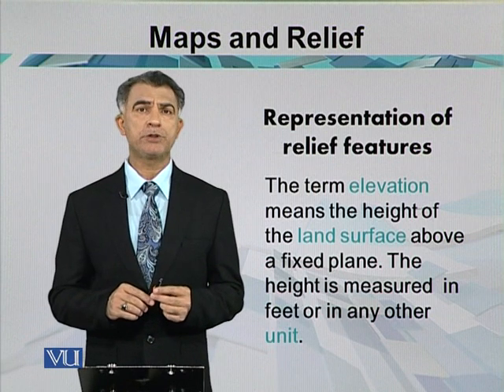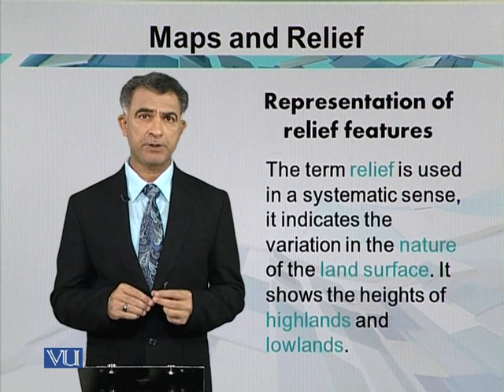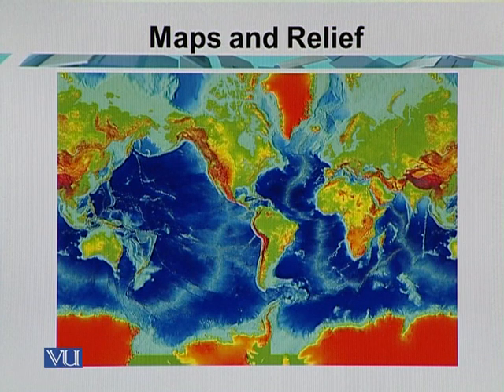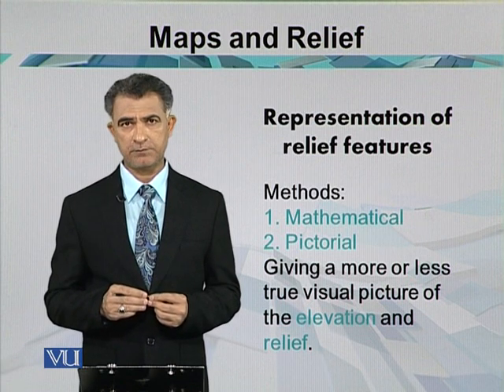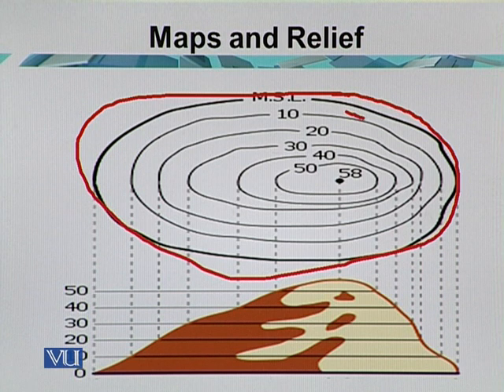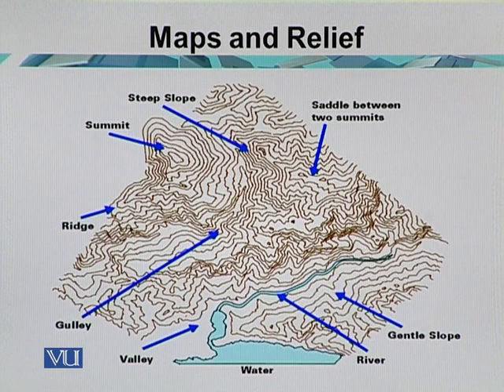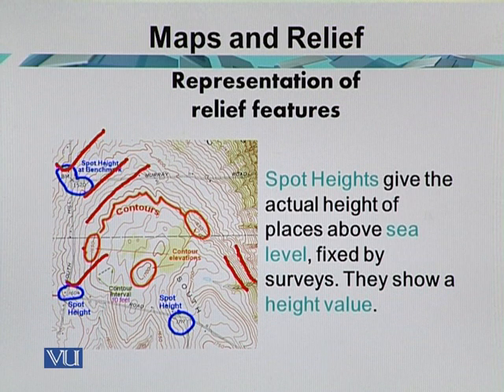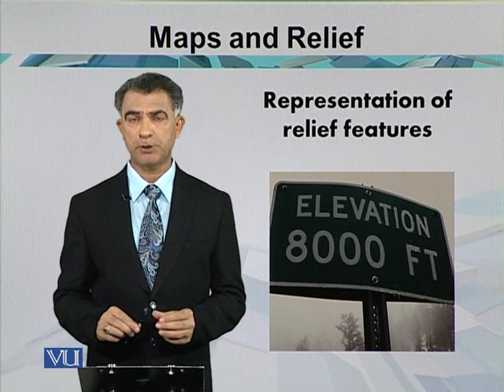Representation of Relief Features | Teaching of Social Studies & Islamiat in EYE | EDU306_Topic067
Topic067: Representation of Relief Features,
By Dr. Iqtidar Mirza